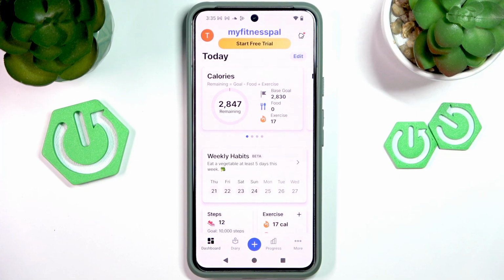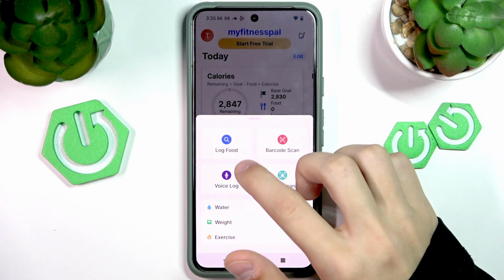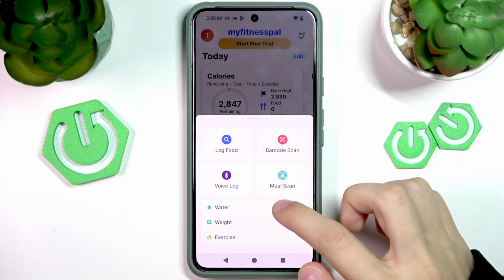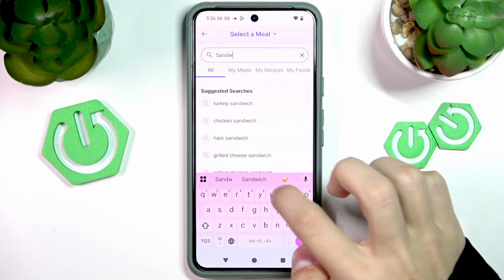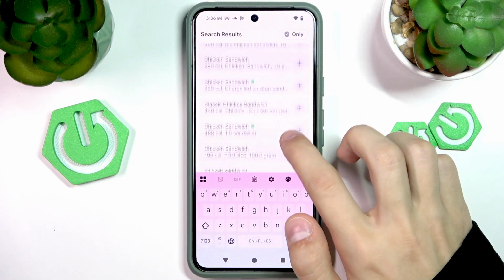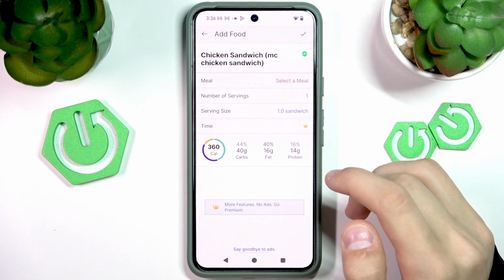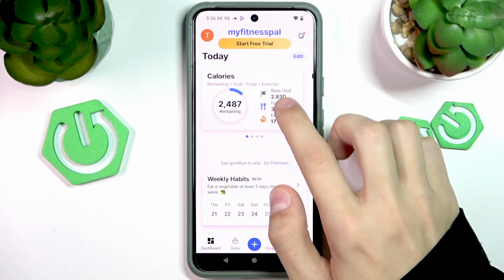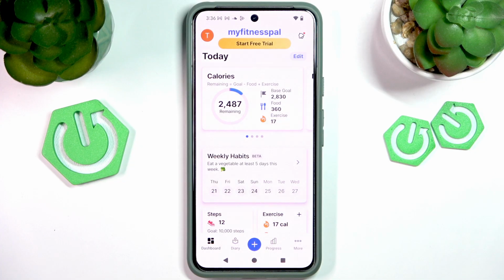MyFitnessPal – How to Log Meals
If you want to keep track of your daily food intake and calories, MyFitnessPal makes it easy to log your meals using several convenient methods. In this video, we show you step-by-step how to add food to your diary in the MyFitnessPal app, including searching for foods, scanning barcodes, using voice logging, or even taking a photo of your meal. Learn how to select the right food item, adjust serving sizes, and check your nutrition tracking so you can stay on top of your health goals. Whether you're new to MyFitnessPal or just want to make meal logging faster and easier, this guide will help you get started with all the essential features.

How to log meals in MyFitnessPal app?
How to scan food barcodes with MyFitnessPal?
How to track calories and nutrition in MyFitnessPal?

0:00 Introduction
0:08 Opening the meal logging options
0:18 Choosing how to log food (search, barcode, voice, photo)
0:38 Logging a meal example
1:07 Adjusting meal details and servings
1:16 Saving your meal entry
1:23 Viewing nutrition tracking